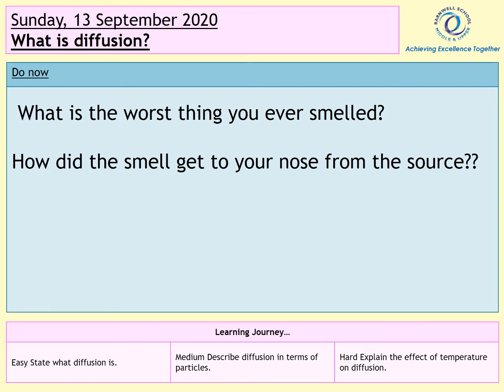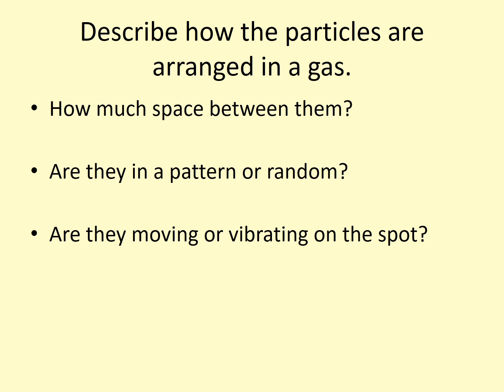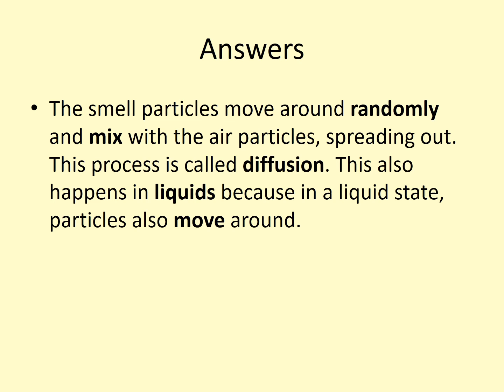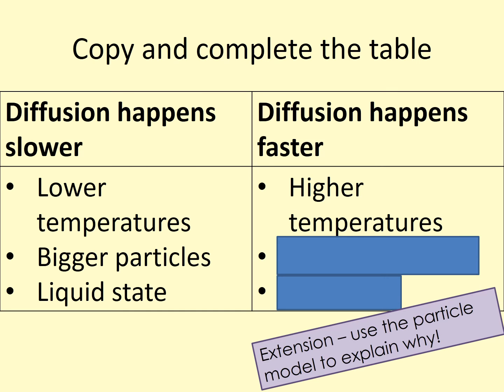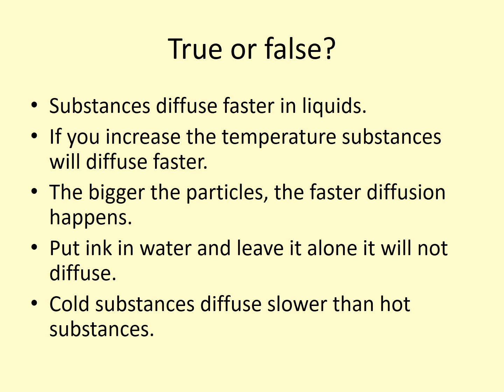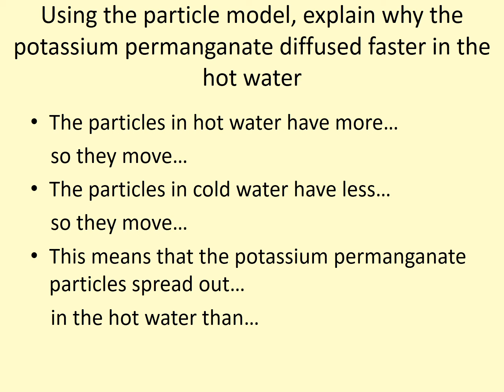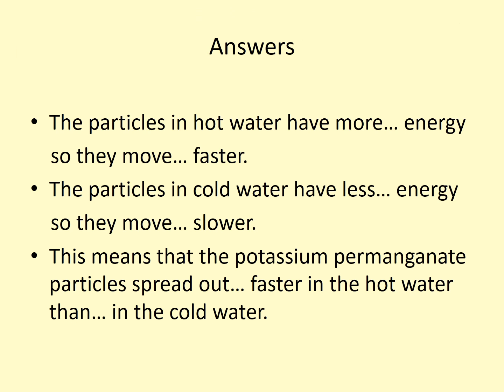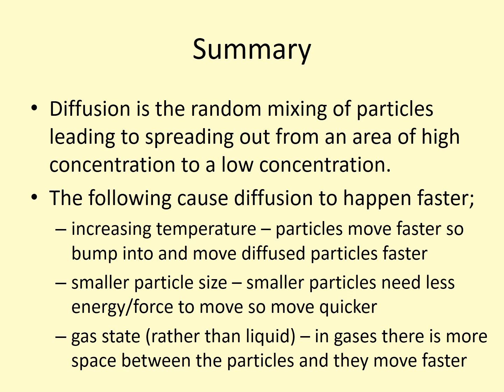C1.1.6 - Diffusion - ANR